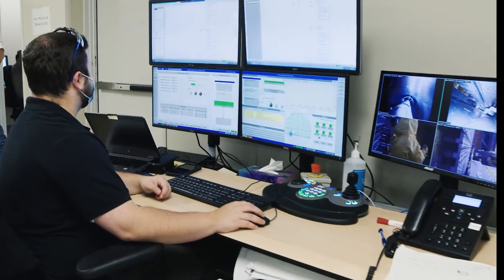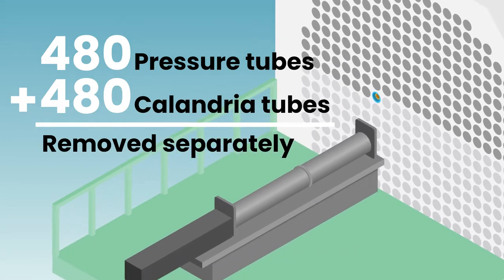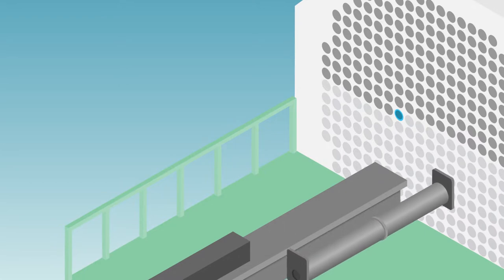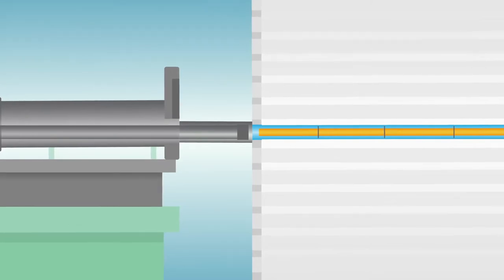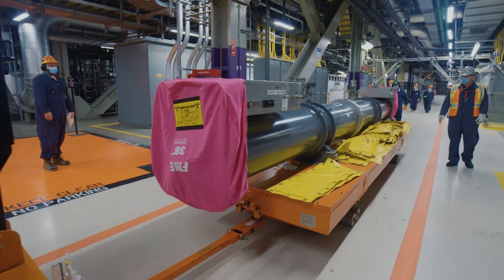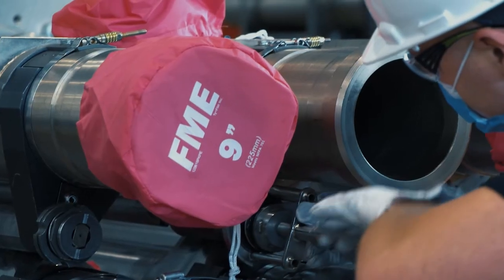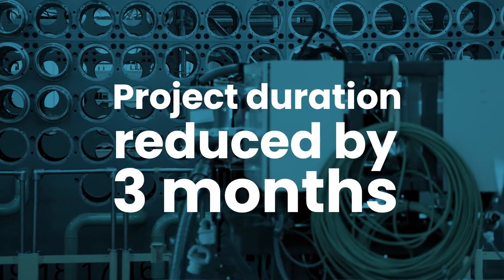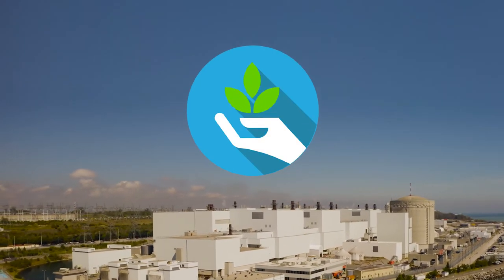OPG Completes Darlington Refurbishment Unit 3 Combined Pressure and Calandria Tube Removal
OPG’s Darlington Refurbishment Project is now home to the world’s first combined removal of calandria and pressure tubes.

The first-of-its-kind work on Darlington’s Unit 3 was completed on schedule on Oct. 27, 2021, in 30 days, thanks to collaboration by OPG, the SNC-Lavalin Aecon Joint Venture, Canadian Nuclear Laboratories (CNL), CANDU Energy, and Promation Nuclear.